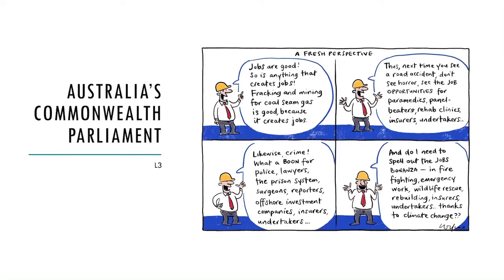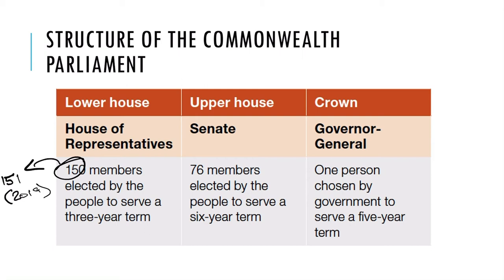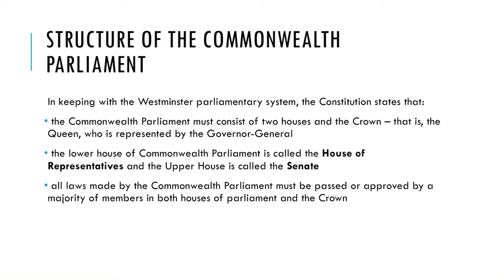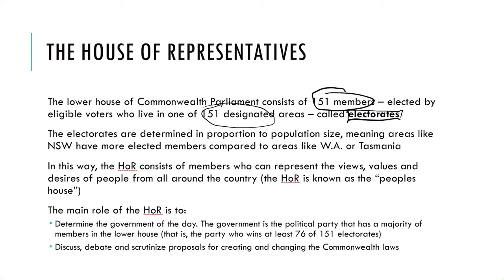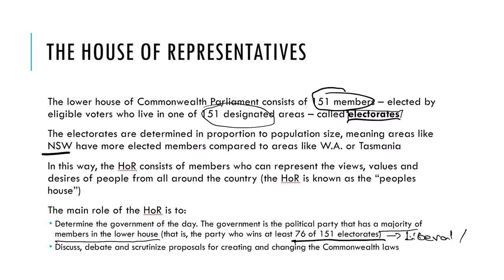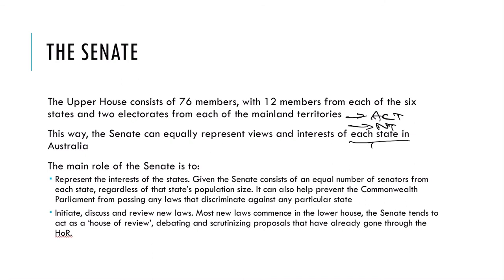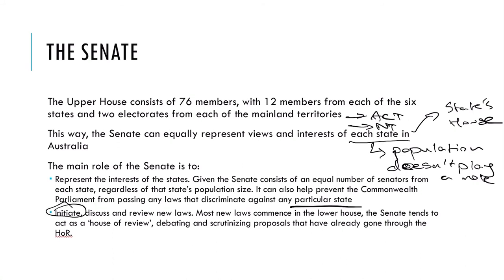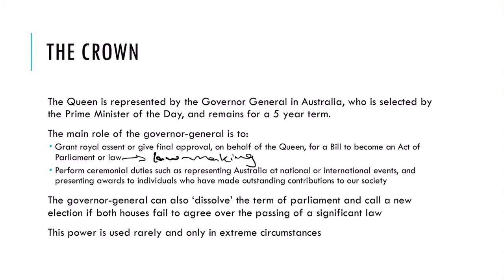L3 - Australia’s Commonwealth Parliament